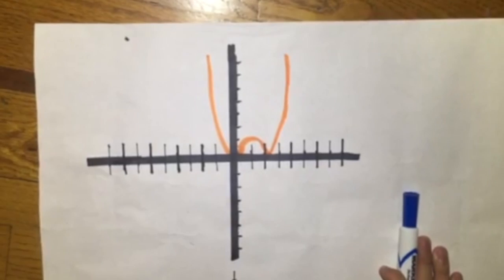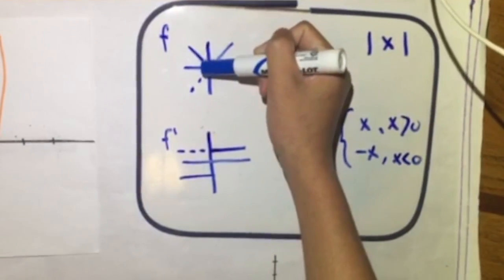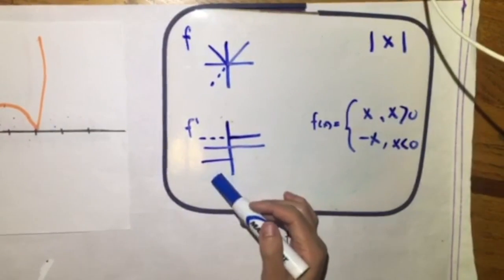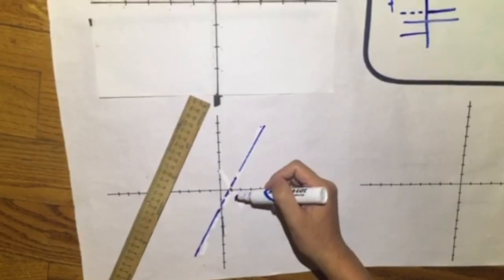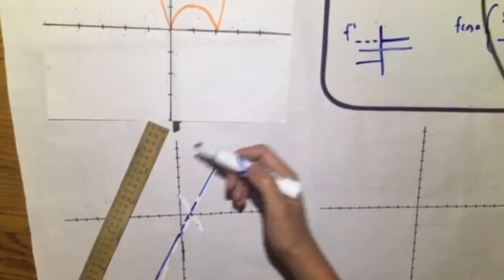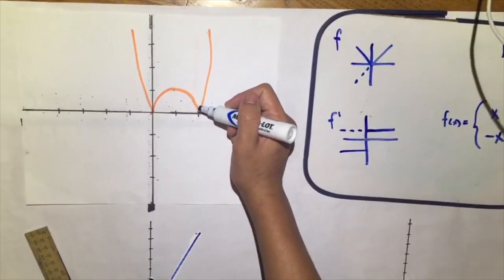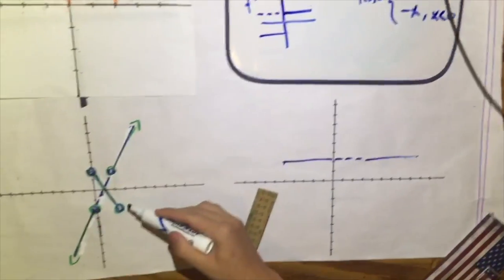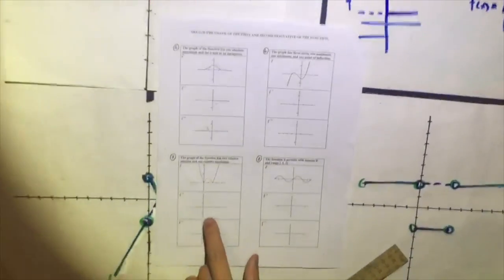How to graph the 1st and 2nd derivative of an absolute parabola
This video is about Calc Presentaion
By Ryan Mac and Julie Nguyen